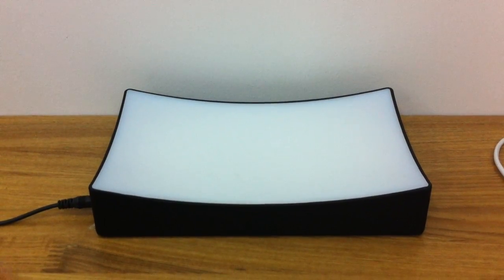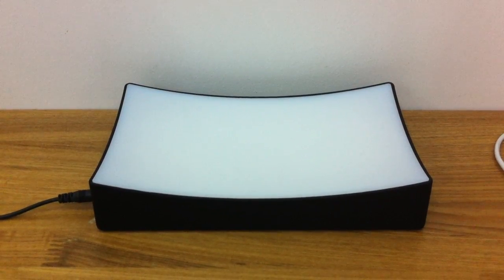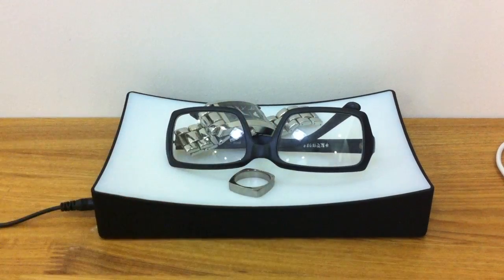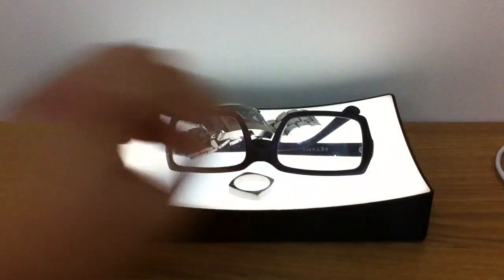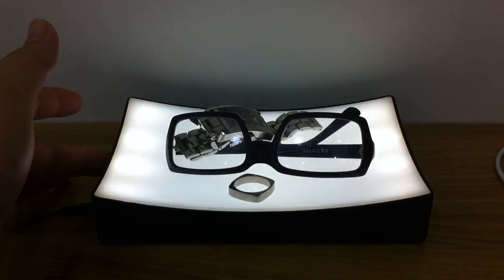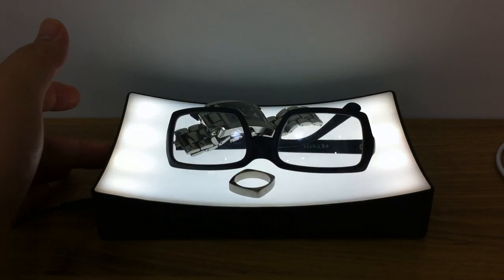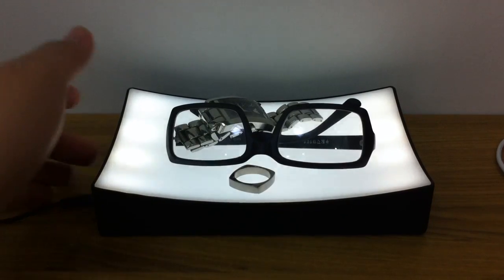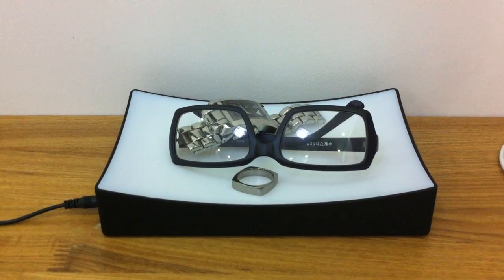Sensor Magic Tray Lamp (bearygoodproducts.com)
Darkness no more! Now you don't have to fret over looking for the light switch in the dark! With Sensor Tray Lamp, all you have to do is touch and voila! Light!

Features:
•All round sensor touch to light up
•If touch and hold for more than 1 sec, you can adjust the brightness
•LED bulb, saves you a lot of money in a year!

Note:
•Place product on a position first before plugging in the electrical plug
•Use 1-2 fingers to activate sensor, however differs from one to another individual
•If position has other devices or electronics interferring with the product, please change position for Sensor Tray Lamp to work properly.